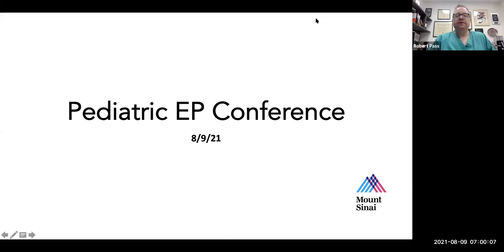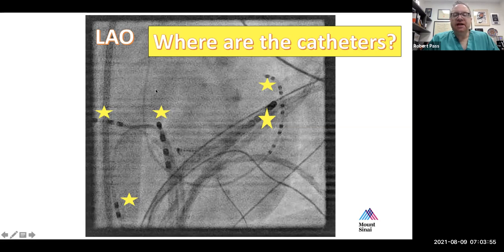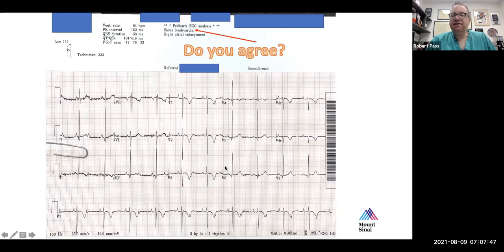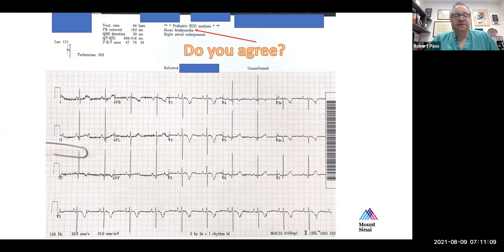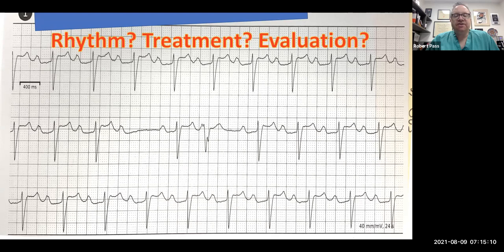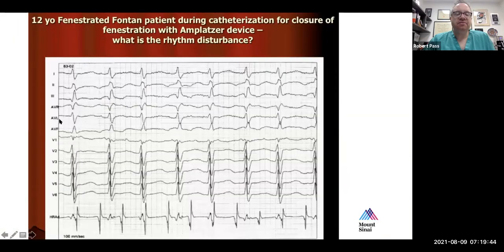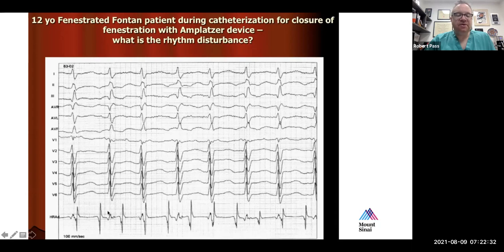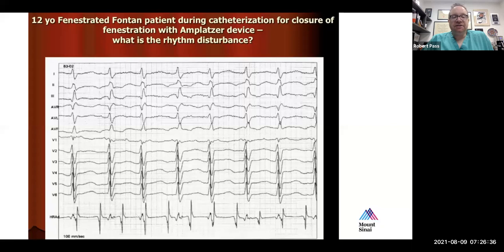Mount Sinai Kravis Children''s Hospital EP Conference 8.9.21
- Sotalol
- Catheter identification in a basic EPS
- First degree heart block and its causes
- 'tachycardia' in a Fontan